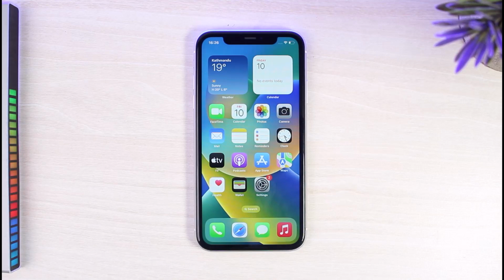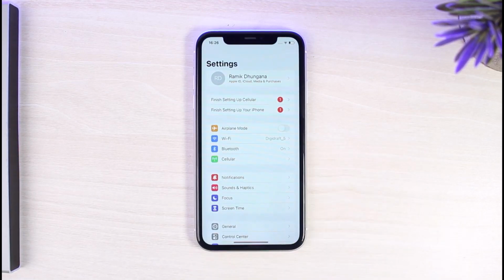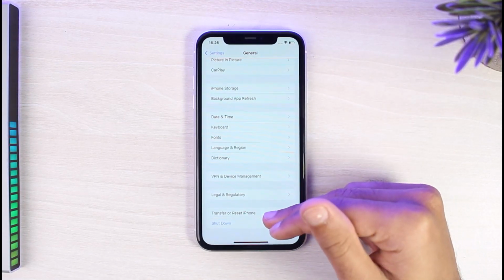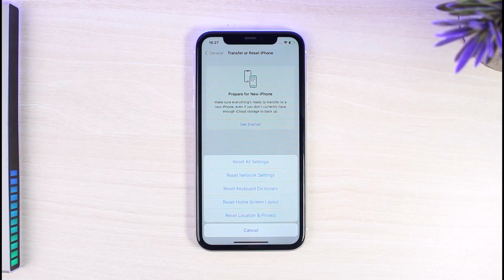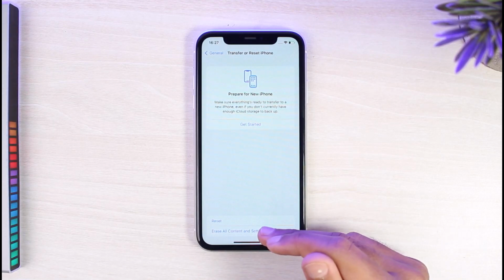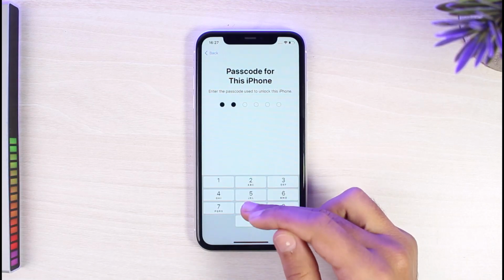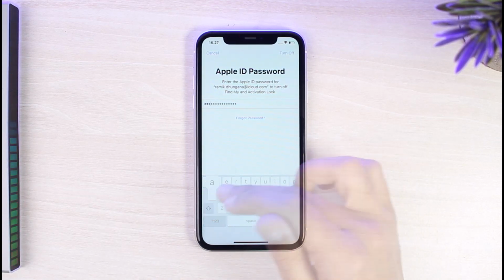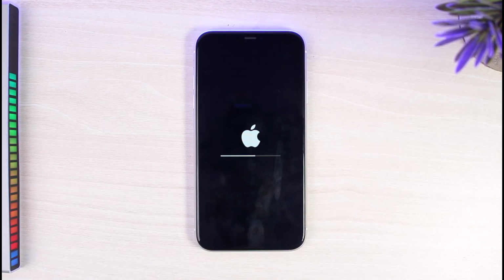How to Reset iPhone to Factory Settings | 2023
In this tutorial, I will guide you on How to Reset iPhone to Factory Settings .